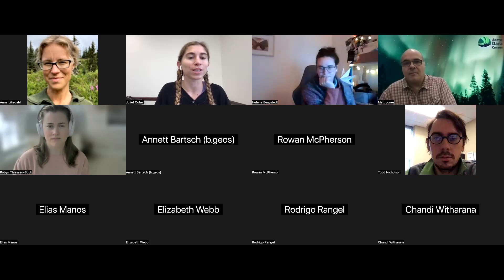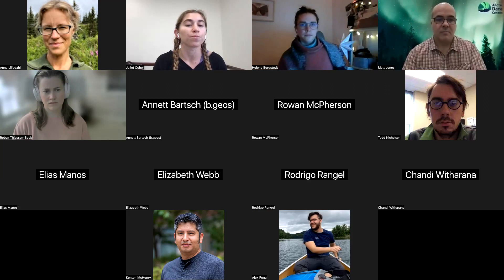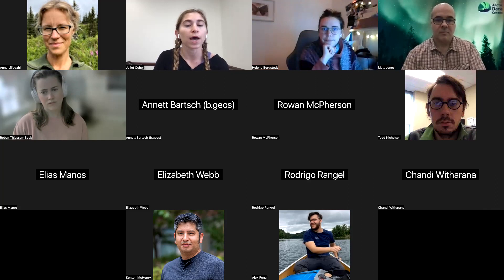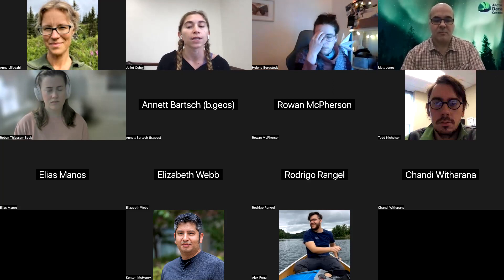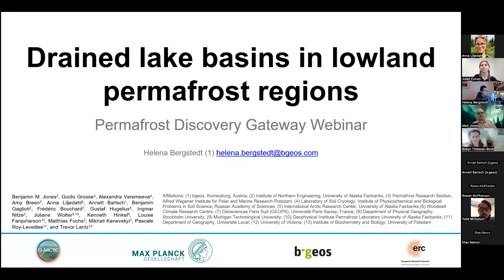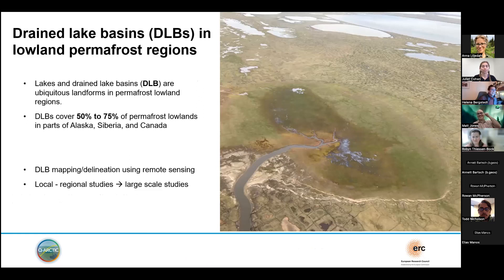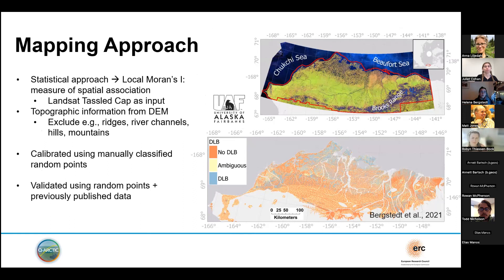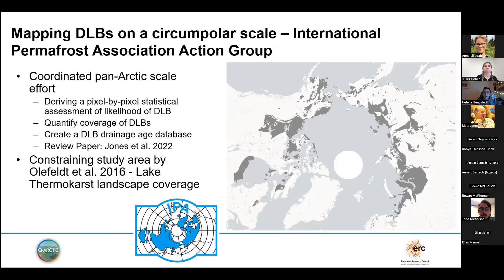Mapping drained lake basins in lowland permafrost regions on a circumpolar scale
Helena Bergstedt, b.geos, PDG Webinar Dec. 2022